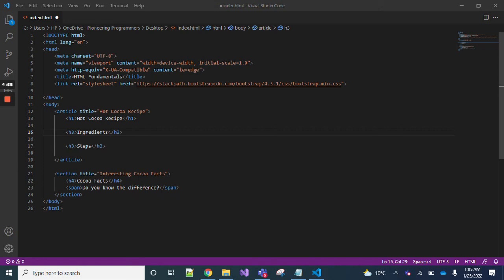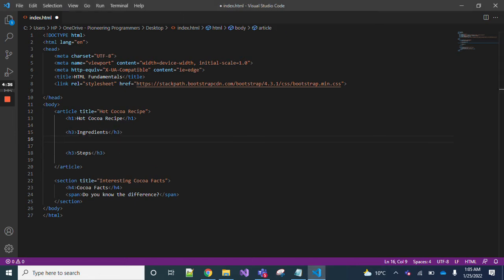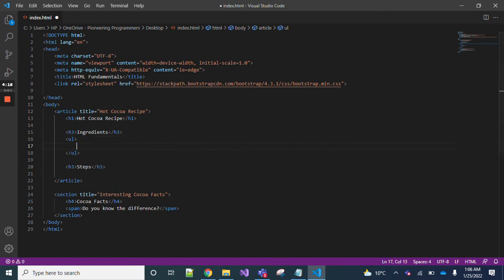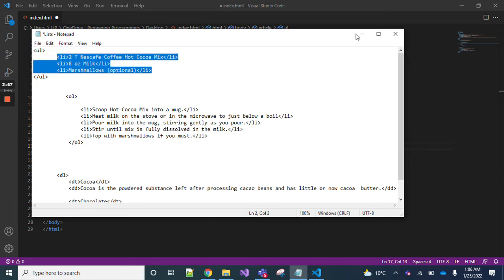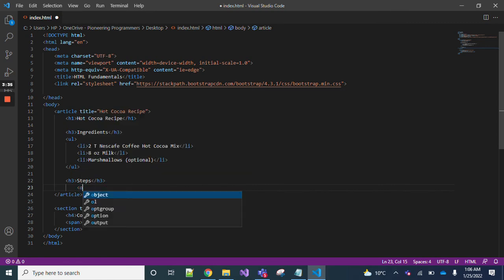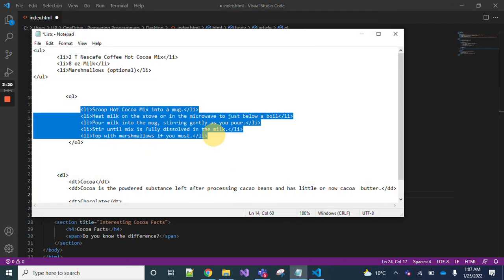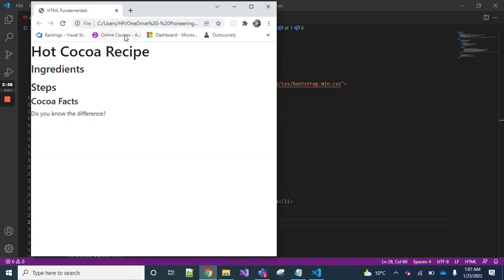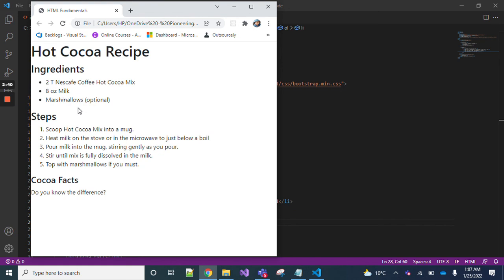HTML Fundamentals | Creating Lists - Module 3 | Demo: Creating Lists Part 2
Learn the primary building block of web development: HTML. Get a firm understanding of how HTML markup becomes web pages with images, text, and lists.